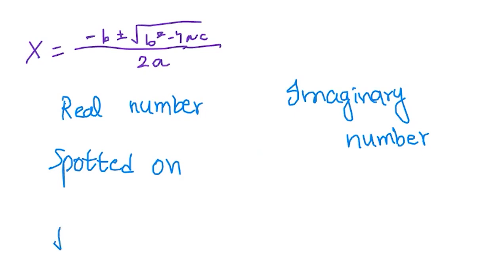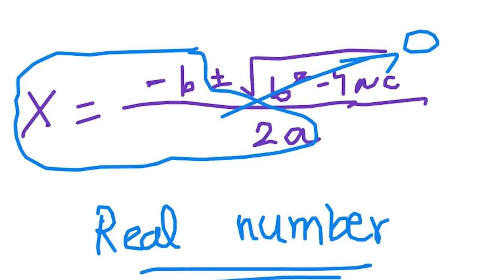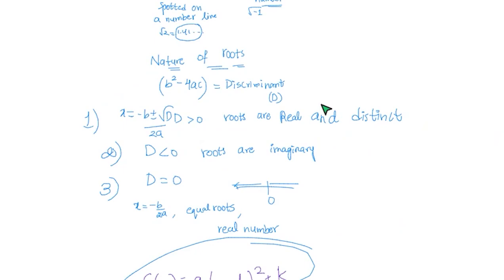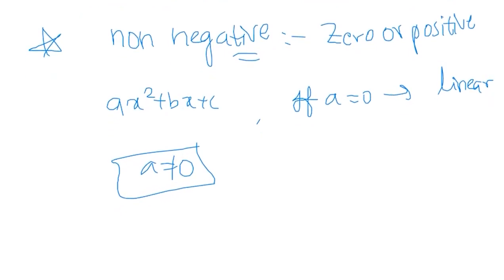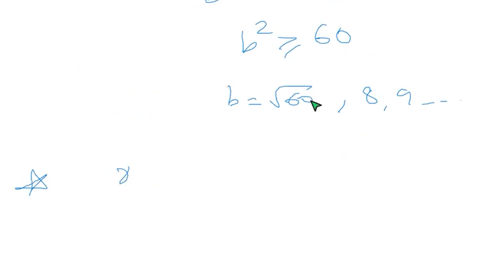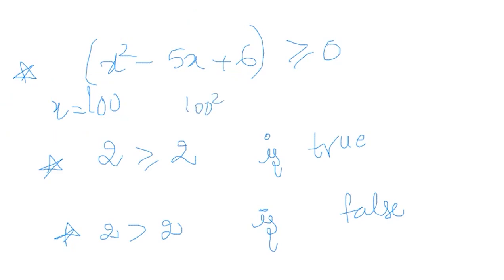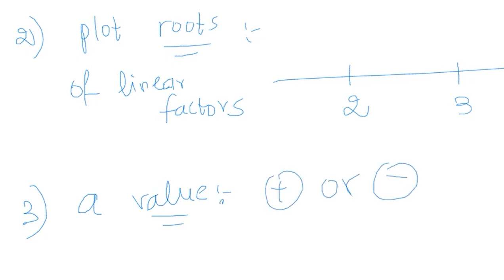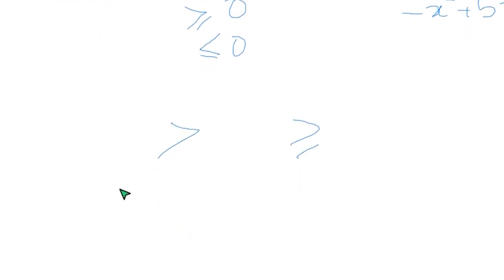[Complete] Quadratics Functions and Inequalities || ALGEBRA 2 || SAT || USA || Honors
In this lecture, we had discussed the Chapter Quadratic Functions in detailed manner , for Algebra 2 Honors Curriculum, from basic to advanced.